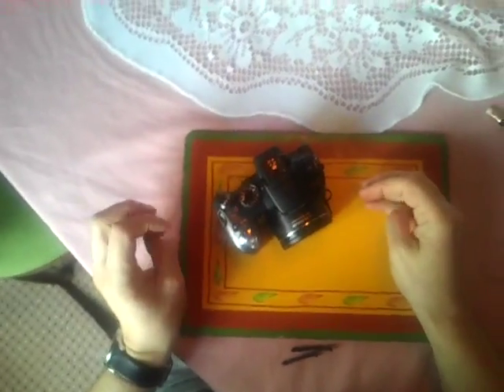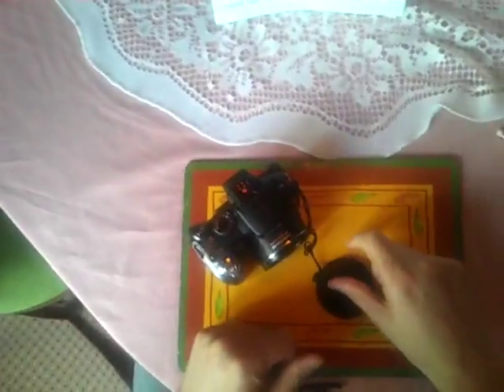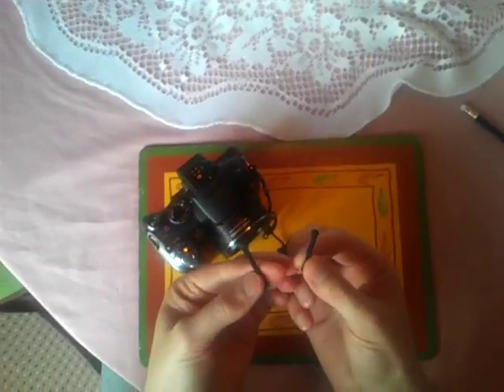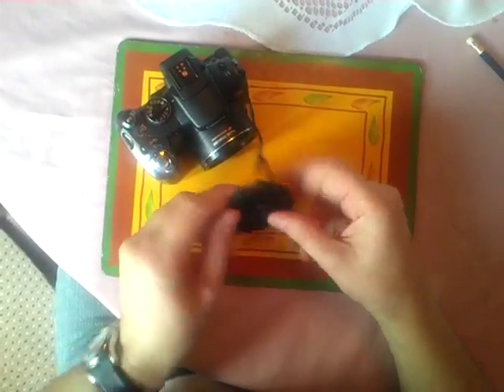Canon powershot S5 iS Lens cap fix